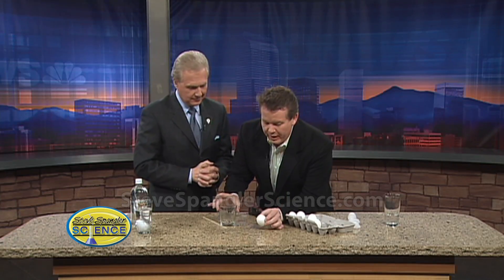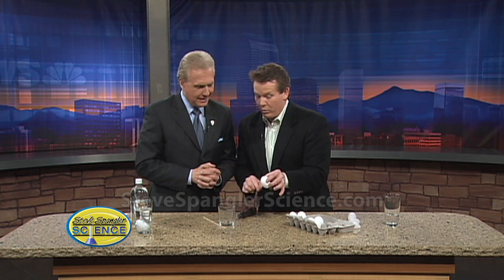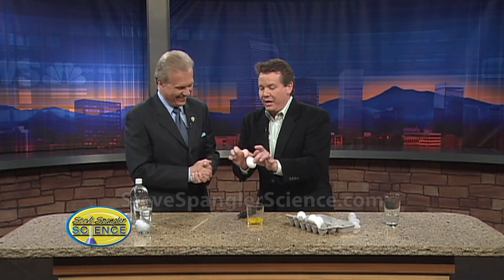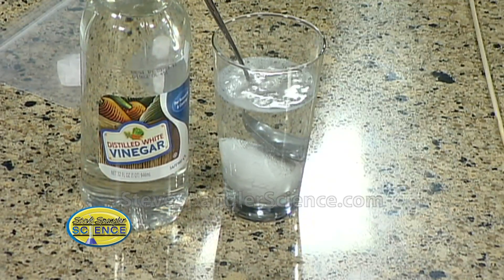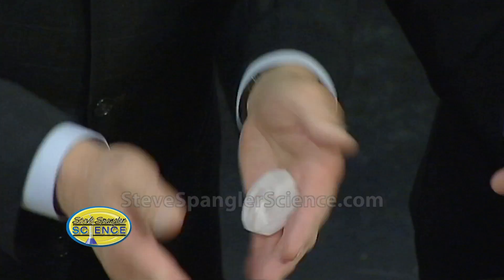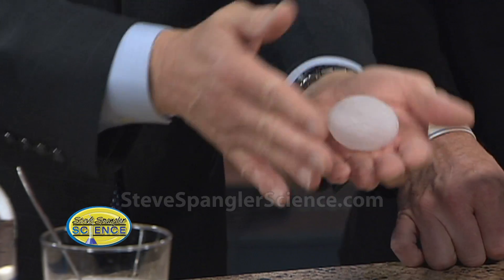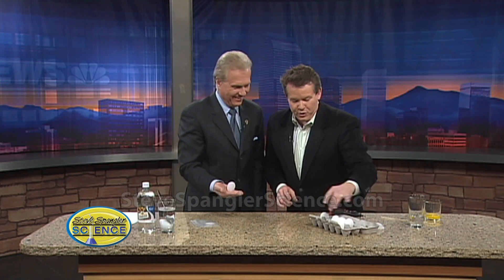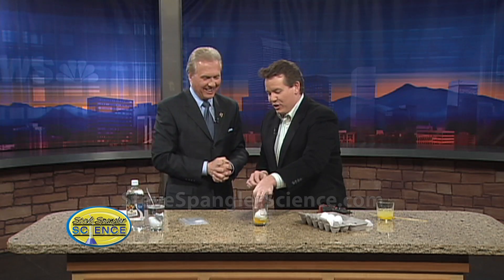Folding Egg - Cool Science Experiment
The Folding Egg activity is actually an extension of the classic Rubber Egg experiment with a really fun twist. Just imagine the look on your friends' faces when you show them an egg and then proceed to fold it in half several times until it forms a small white ball! Wait... it gets better. Just bounce the "folded egg" between your hands and the egg reappears! About Steve Spangler Science...